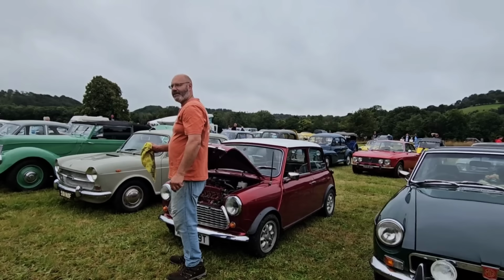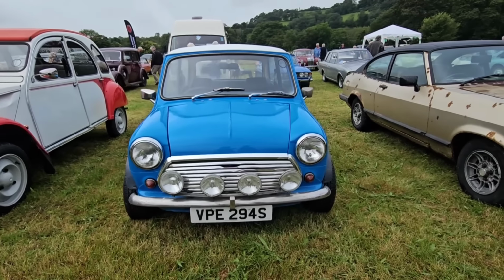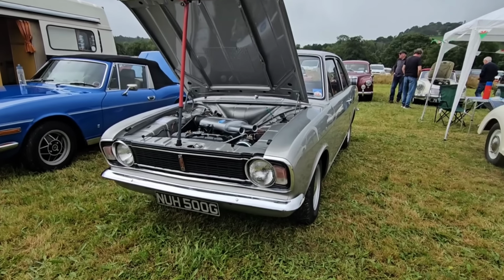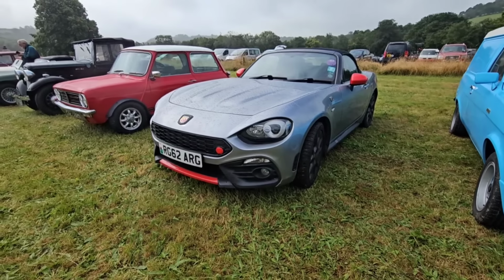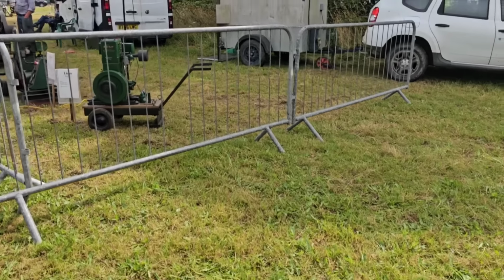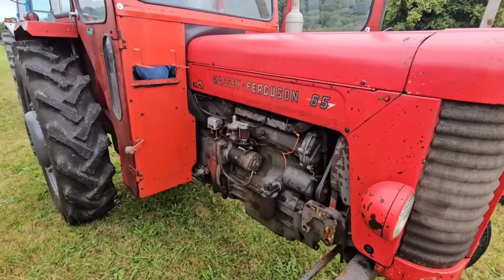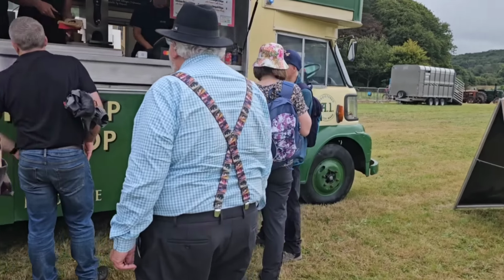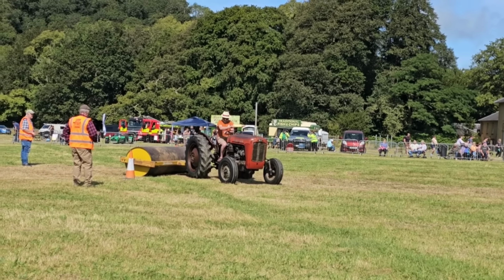Classic cars, steam, tractor parade! Plus I fail at reversing...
Aberaeron Vintage Show was spectacular this year. Classic cars, live steam, stationary engines and an impressive tractor parade! This video includes a Field Marshall engine start by hand! Oh and I try my hand at reversing a roller with a classic tractor. There's also a Fordson Super Major with a Detroit Diesel engine!

The show was organised by the Cardi Cranks. Well done folks! Roll on 2025. The location is Llanerchaeron House.

(store offline until 22nd August)